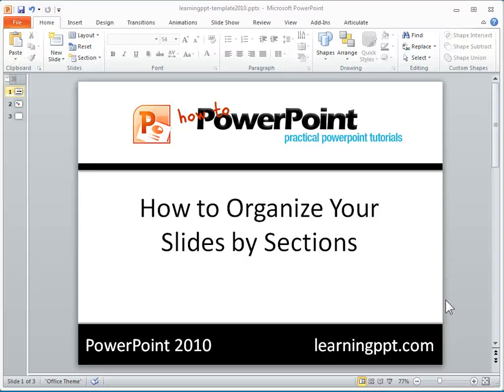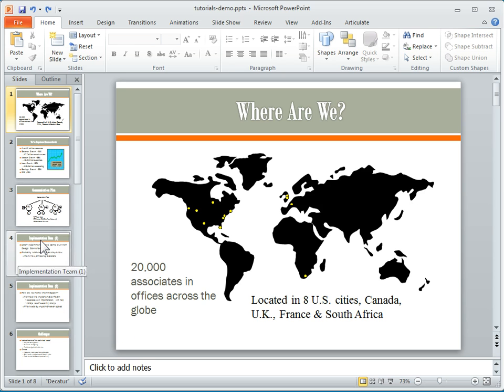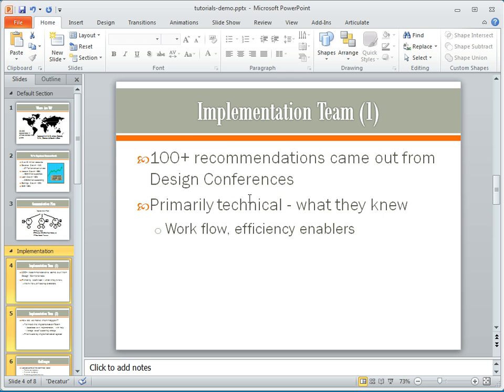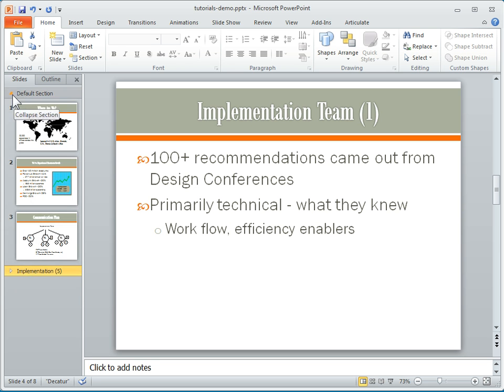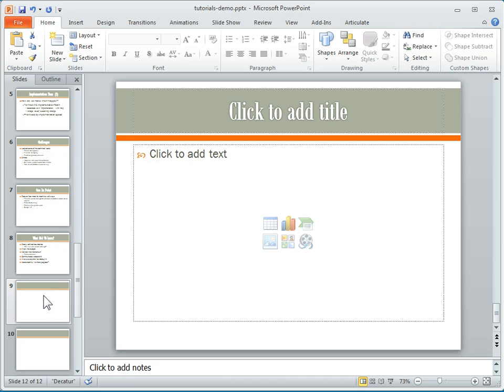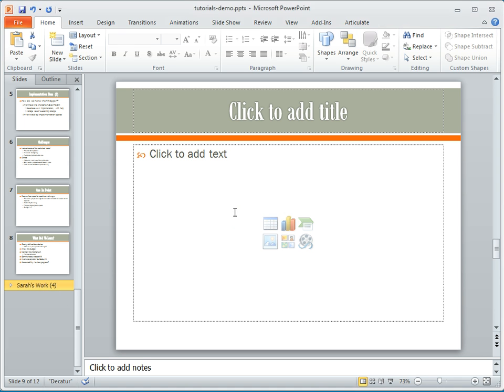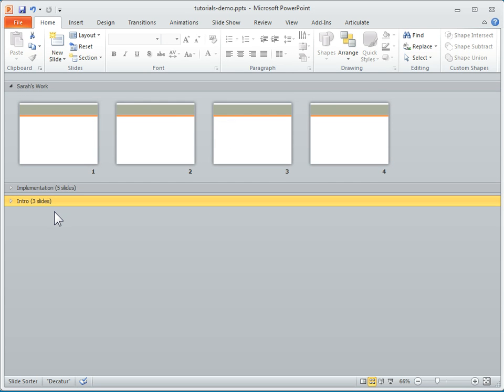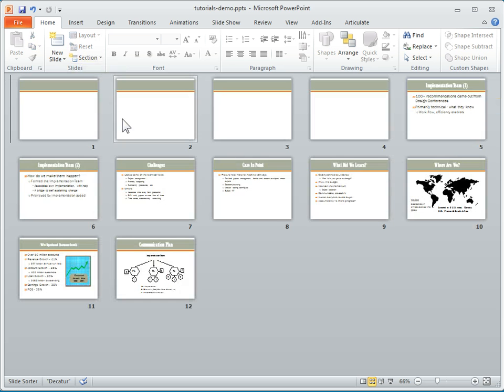How to organize your slides by using the Sections feature in PowerPoint 2010